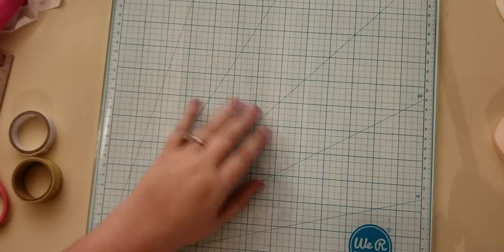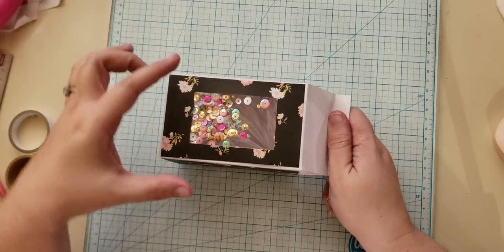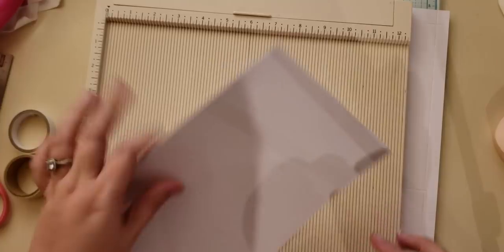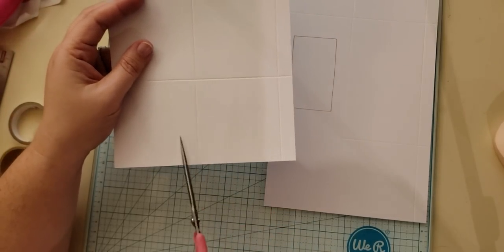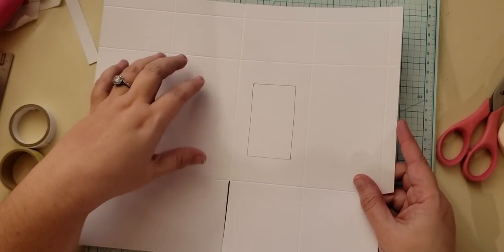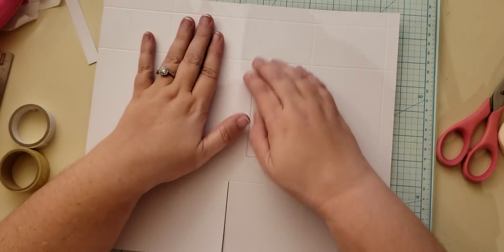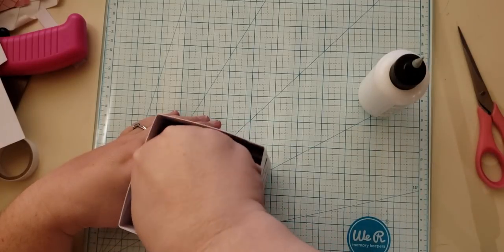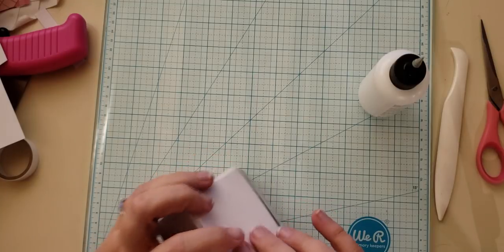Easter milk carton shaker.